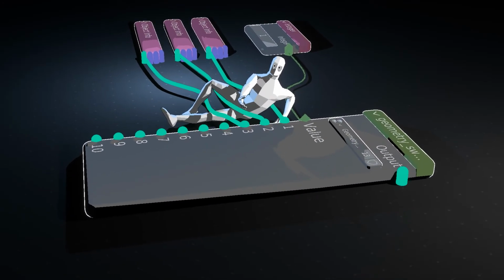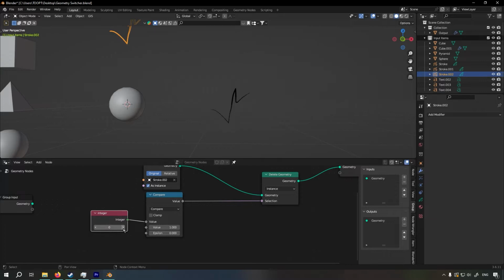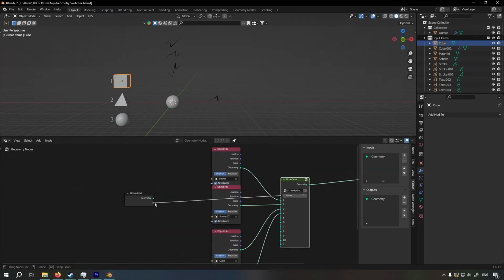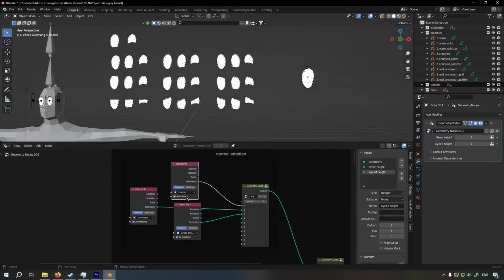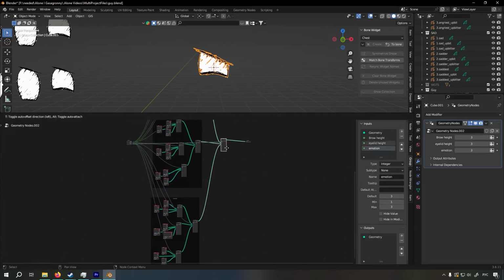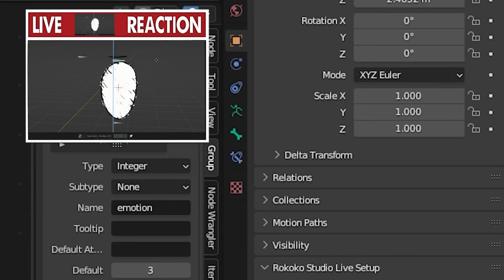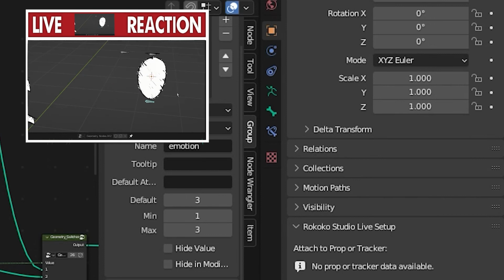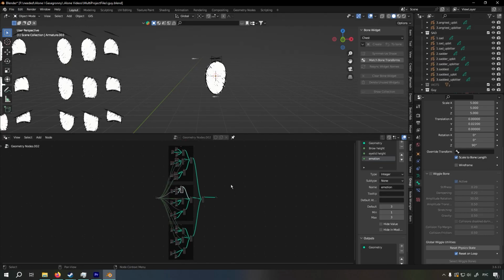How to rig GREASE PENCIL objects in Blender!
This is a tutorial about how to rig multiple frames of grease pencil animation to one armature to control the shape of the grease pencil object with bones.